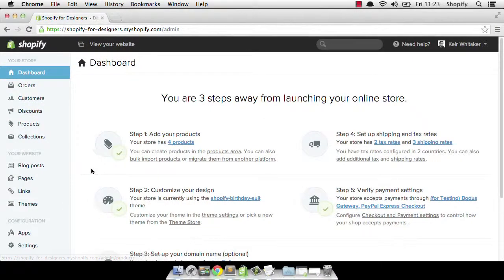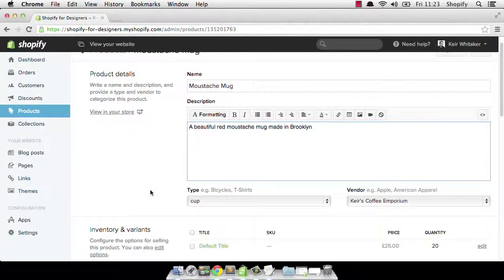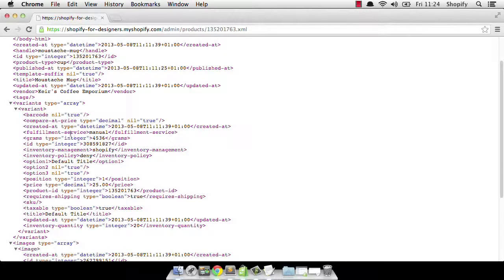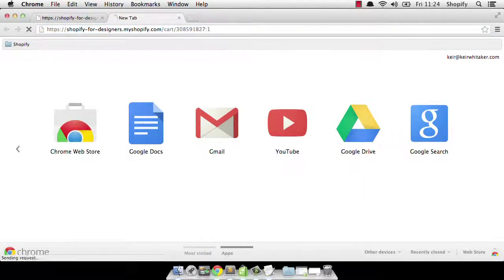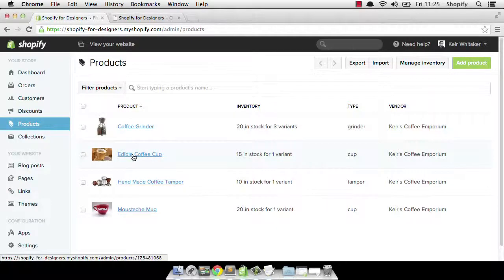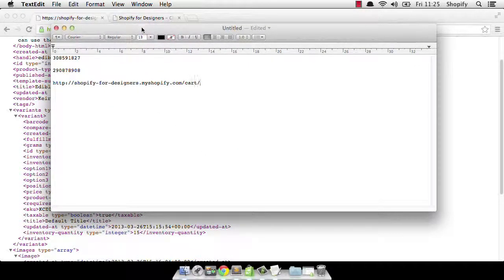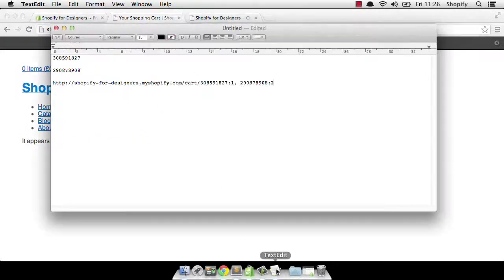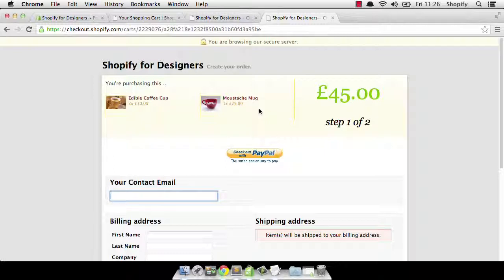Shopify Design Tutorials Cart Permalinks